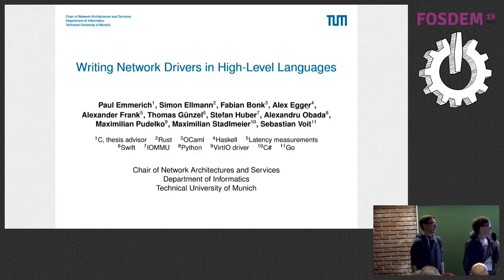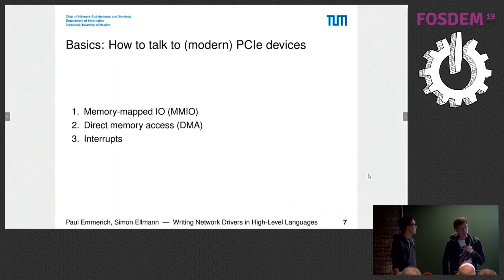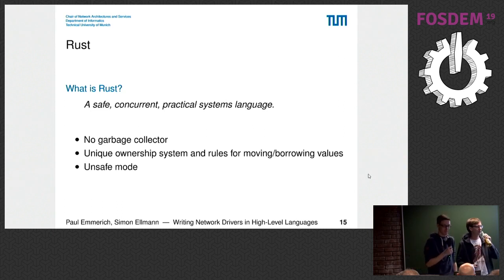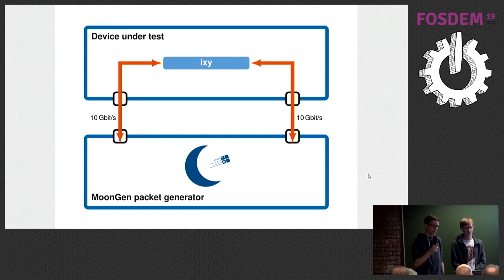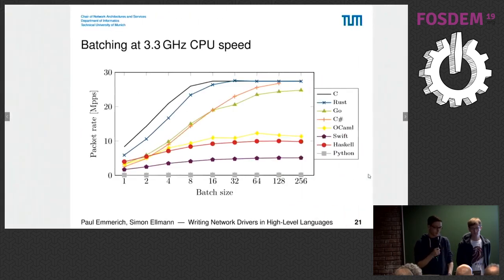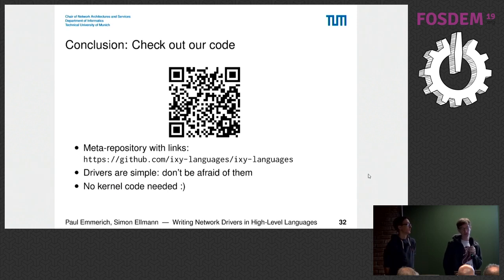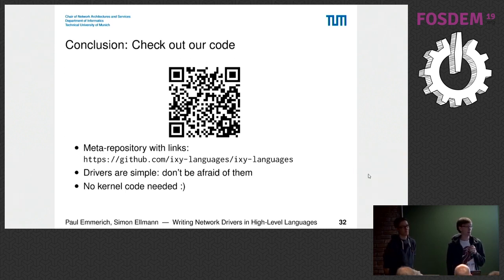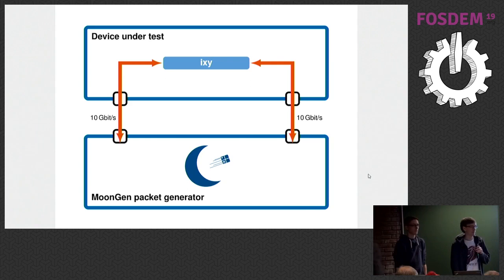Writing Network Drivers in High-Level Languages How to write drivers in Rust, go, C#, Swift, Haskel…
Writing Network Drivers in High-Level Languages How to write drivers in Rust, go, C#, Swift, Haskell, and OCaml
by Paul Emmerich and Simon Ellmann

Drivers are usually written in C for historical reasons, this can be bad if you want your driver to be safe and secure. We show that it is possible to write low-level drivers for PCIe devices in modern high-level languages.
We are working on super-fast user space network drivers for the Intel 82599ES (ixgbe) 10 Gbit/s NIC in Rust, C#, go, OCaml, Haskell, Python, Swift, and a few more languages (WIP). All of our drivers are written from scratch and require no additional kernel code.

Check out our GitHub page with links to all implementations, performance measurements, and publications for further reading. Supposedly modern user space drivers (e.g., DPDK or SPDK) are still being written in C in 2018 :(

This comes with all the well-known drawbacks of writing things in C that might be prevented by using safer programming languages.
Also, did you ever see a kernel panic because a in-kernel driver did something stupid? It doesn't have to be that way, drivers should not be able to take down the whole system.

There are three steps to building better drivers:

Write them in a safer programming language eliminating whole classes of bugs and security problems like bad memory accesses
Isolating them from the rest of the operating system: user space drivers that drop privileges
Isolating the hardware using the IOMMU

We are showing that it is possible to achieve all of these goals for PCIe drivers on Linux by implementing user space network drivers in all of the aforementioned programming languages. Our techniques are transferable to other drivers that would benefit from more modern implementations.

Our drivers in Rust, C#, go, OCaml, and Swift are completely finished, tuned for performance, evaluated, and benchmarked (they are about 80-90% as fast as our user space C driver which is as fast as older versions of DPDK).

The main thing to take away from this talk is: writing drivers is neither scary nor hard. You can write one in your favorite programming language, so go ahead and try that :)